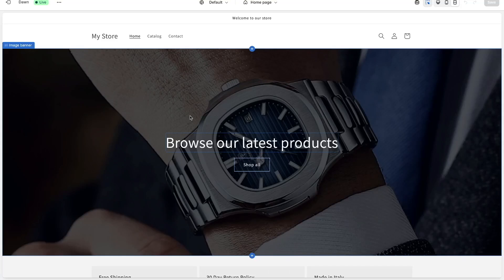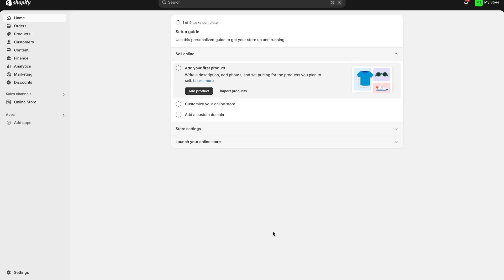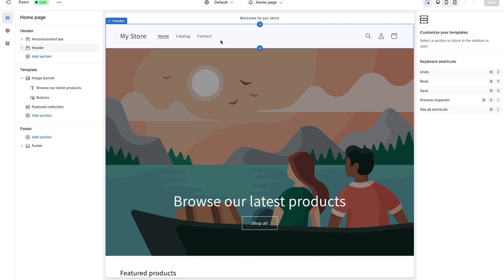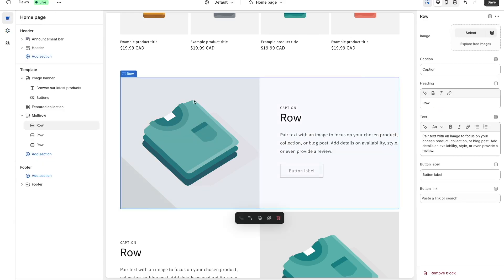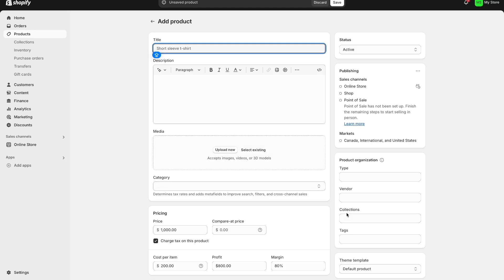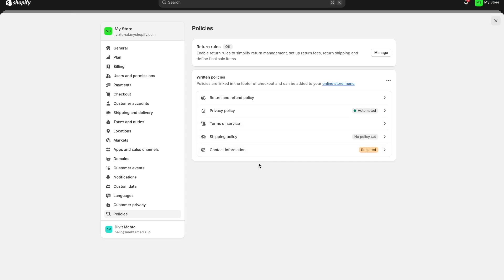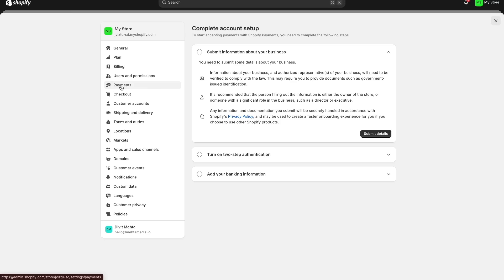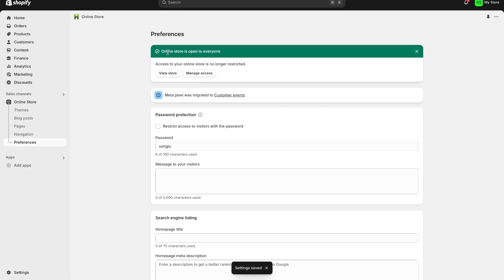Shopify Tutorial (2025): Create an eCommerce Store in 15 Minutes!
In this Shopify tutorial (2025), I’ll show you how to create a professional Shopify store from scratch in just 15 minutes!

Whether you're a complete beginner or looking to improve your store setup, this step-by-step guide will cover:

✅ Creating & setting up your Shopify account
✅ Choosing and customizing a Shopify theme
✅ Adding products & organizing collections
✅ Setting up payments, shipping, and store policies

🔥 By the end of this video, you'll have a fully functional online store ready to launch!

Chapters:
0:00 - Intro
0:37 - Create Shopify Account
2:02 - Choose & Install Shopify Theme
3:44 - Customize Your Homepage
5:38 - Global Theme Settings
6:27 - Add Products & Collections
9:05 - Setup Policies
10:07 - Setup Shipping Rates & Zones
11:48 - Set Up Payments & Custom DOmains
12:59 - Setup Navigation Menu & Remove Password
14:31 - Final Customizations & Store Launch